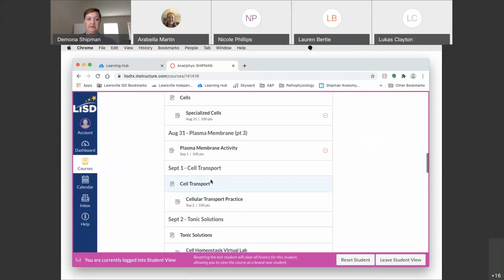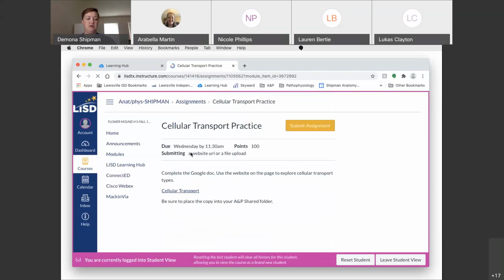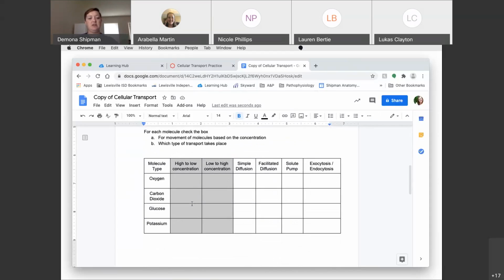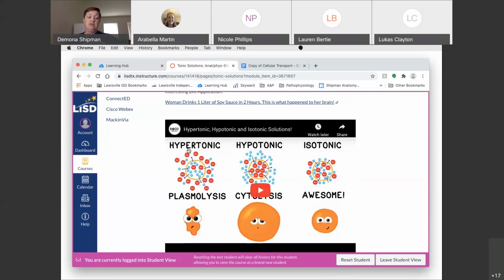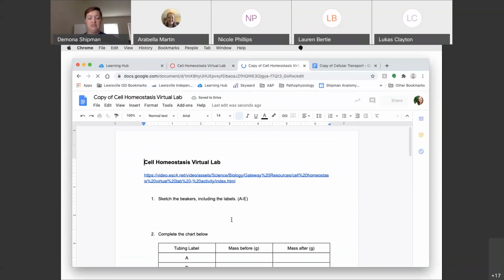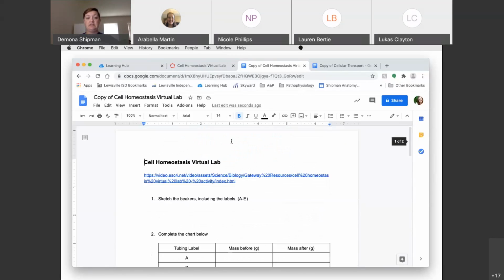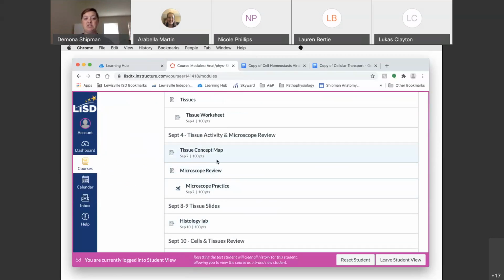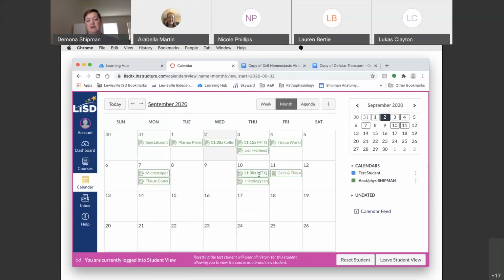9/2/2020 Shipman Meeting